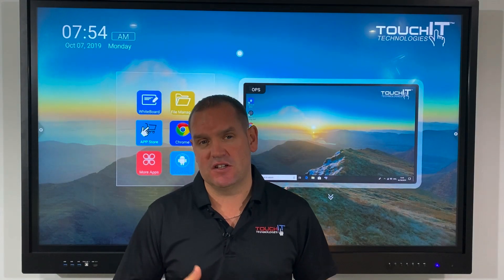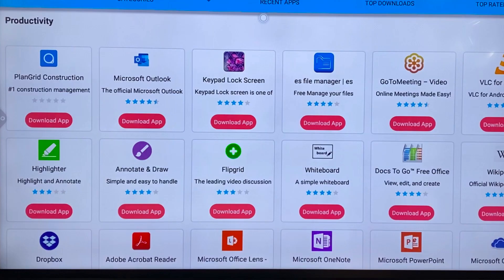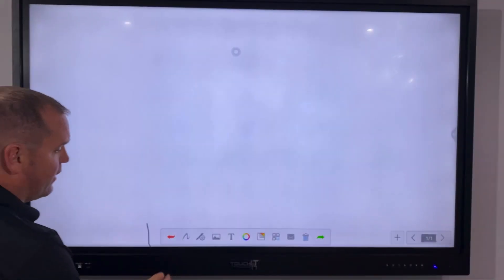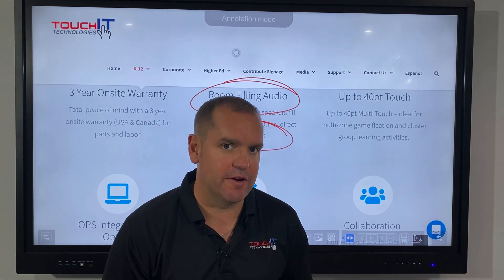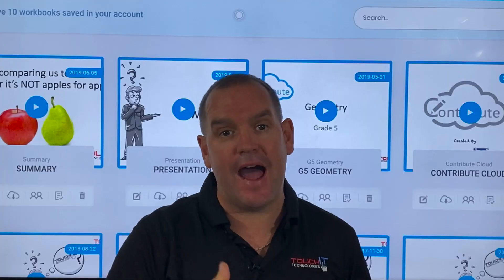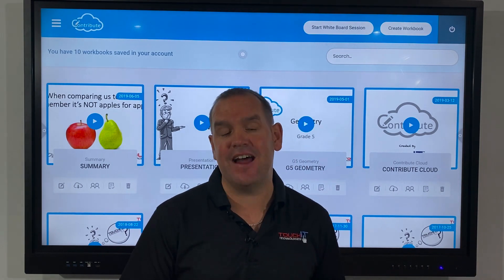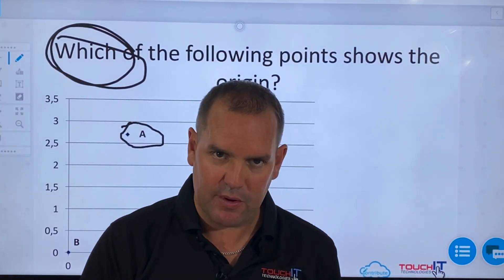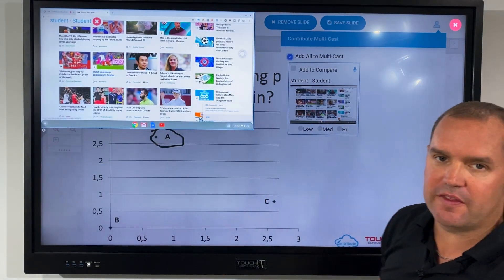Interactive Display Demo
Interactive Display Demonstration.

In this video we'll look at an Interactive Display Demonstration for the TouchIT Rapide product. We'll examine all aspects of the Interactive Display from the hardware to what software they come with. We'll show you step-by-step just what you can do with an Interactive Display.

The Next Generation of Interactive Flat Panel Displays

For the first time, your Interactive Display can replace your computer. Teachers want to do more with their Interactive Flat Panels. They don’t want to have to connect a computer, they want to do everything natively on the LED. For the first time with the TouchIT Rapide, this is possible. Our super-charged Android 8 Operating System is the fastest available on the market. Now, you can run all the Apps you need to replace your computer in the classroom. Don’t worry, it works with your Windows, MAC, Chrome or Linux computer too!

Access a multitude of content directly from the TouchIT App Store. All Apps are organized into categories. Looking for something in particular – then request an App!

100s of FREE Apps available

All Apps are content appropriate for the classroom. All Apps are also FREE to install on your TouchIT Rapide LED

Supplied with license-free software
Nobody wants to pay yearly for software! Check out Contribute Cloud. Collaborate, Cast, Multi-Cast, Gameification, Multi-Zones, all for FREE!

Contribute Cloud Multicast
Create, Collaborate, Cast. Say hello to Contribute Cloud.
License Free Software for all TouchIT Users
Designed for the classroom, you can create your lesson from multiple files types and sources, bring them into one place, then share your lesson with your entire class on any device that has a browser, even have your students cast. Simple, effective and FREE for all TouchIT Customers

Chromebook Friendly
Designed to be used with Chromebooks

Google Classroom
Integrates with Google Classroom

Cast
Cast multiple student’s screens without additional hardware

Multiple File Formats
Say goodbye to proprietary file formats.

BYOD Compatible
If it has a browser, you can use it with Contribute Cloud

Easy Invitations
Send email invitations or join with a session ID

Multi-Cast
Multiple student’s screens cast live

Teacher Cast & Video
Send a teacher’s live video or screen to students

File Transfer & Chat
Deliver files to students connected via group chat

Now with Multi-Zone Gamification.
Over 40 Educational Games have been integrated into Contribute Cloud for use on the TouchIT Rapide LED. Split your Interactive Flat Panel Display into as many parts as you like to have multiple students at the LED at the same time.

40+ Educational Games
40+ Educational Games organized into subjects

Multiple Zones
Unlimited number of rotatable gamification zones on the Interactive Flat Panel.